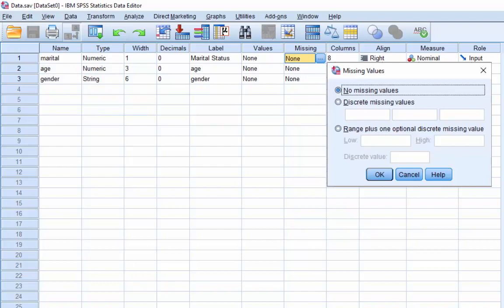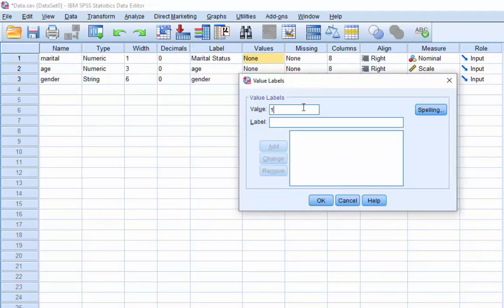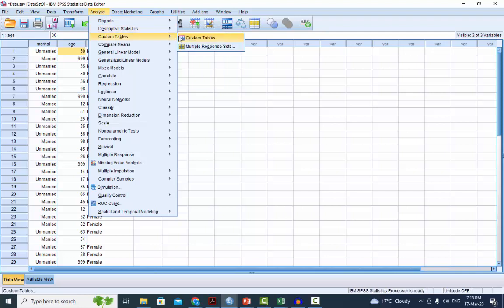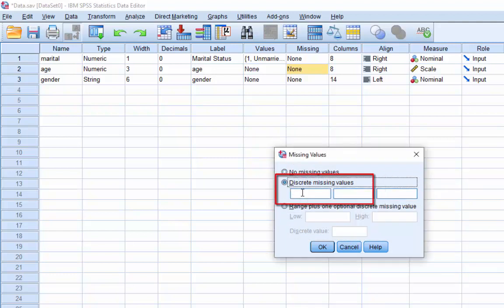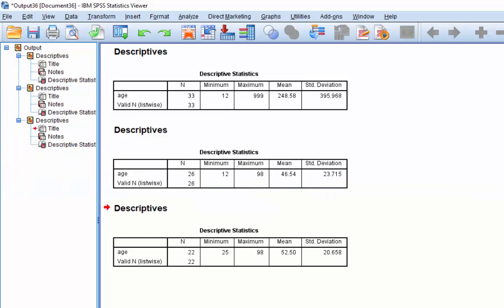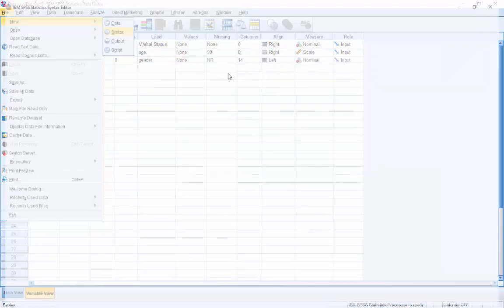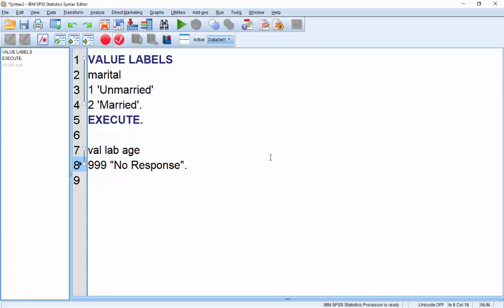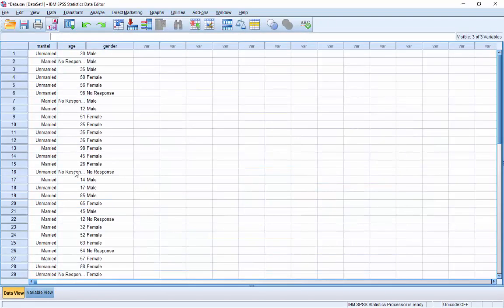Adding value labels and handling missing data in SPSS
In this tutorial, we will learn how to add value labels and how to handle missing data for numeric and string variables.

Chapters:
00:00 Intro
00:26 Adding value labels
02:19 Handling missing values in a numeric variable
05:19 Handling missing values in a string variable
06:13 Adding value labels by using the syntax